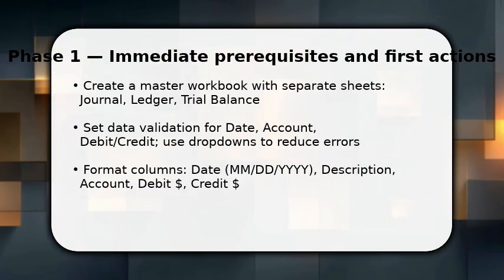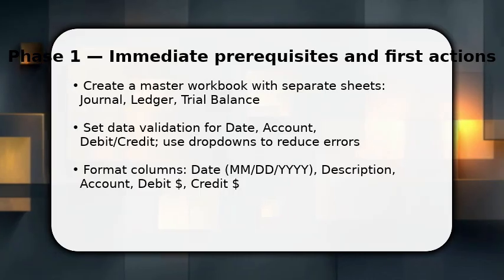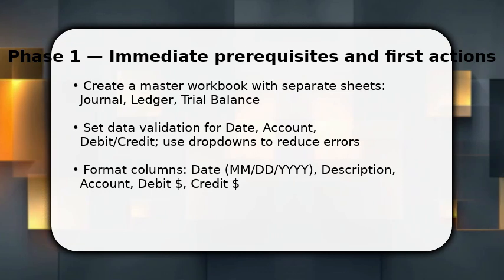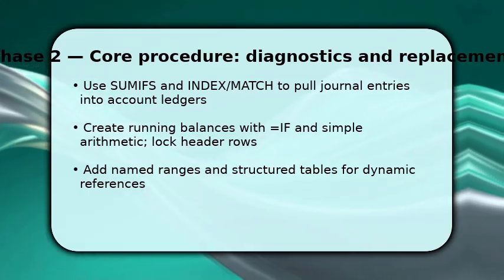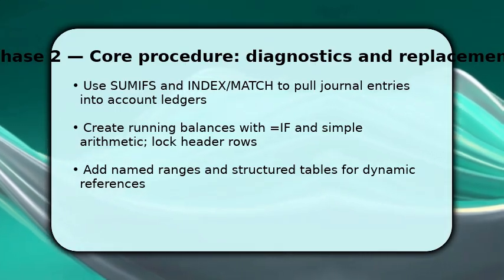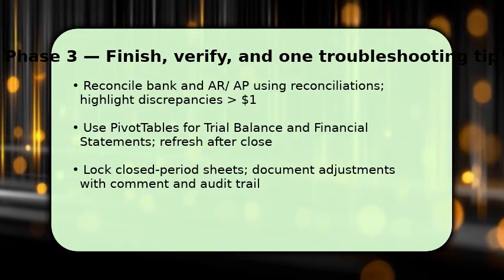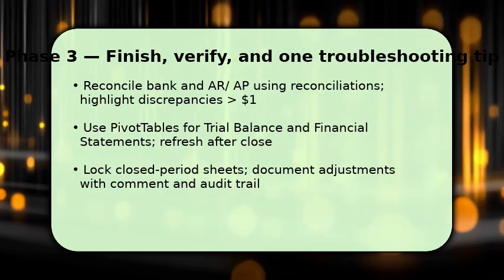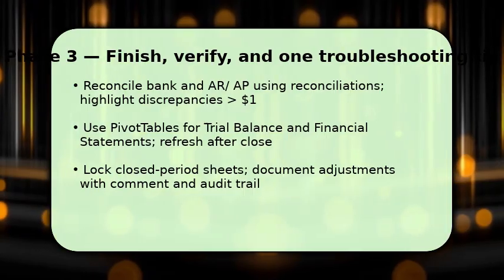How to Use Excel for Financial Accounting - Full Guide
How to Use Excel for Financial Accounting - Full Guide | 🔒 Surfshark VPN Deal — Stay private and secure. $1.99/mo + 3 Months Free ▸

Dive into the world of financial accounting using Excel in our comprehensive guide. Learn essential techniques for tracking expenses, managing budgets, and analyzing profit margins with ease.

Excel, financial accounting, expense tracker, budget management, profit margin analysis, accounting tutorial, spreadsheet skills, cost control, revenue tracking, ledger maintenance, financial forecast